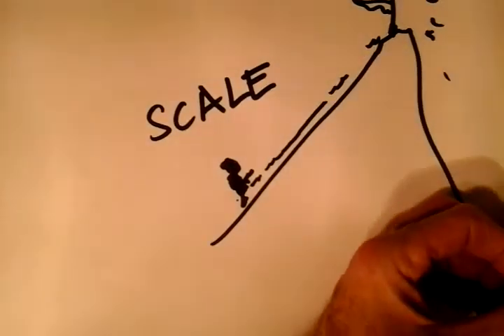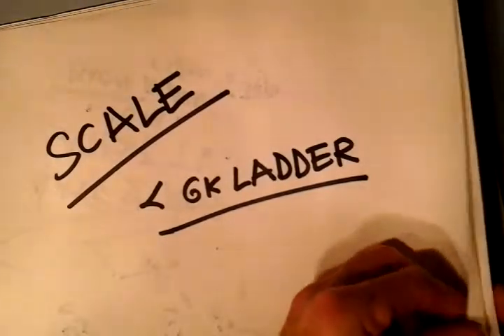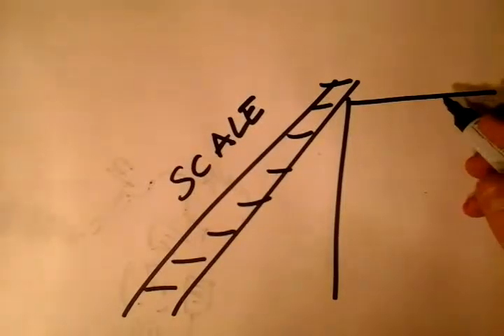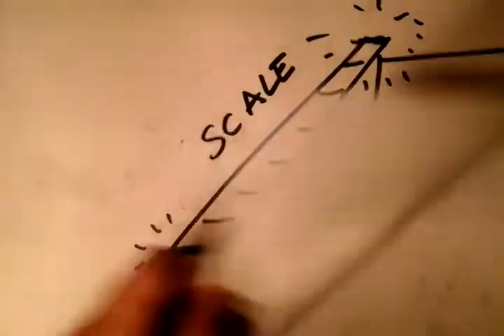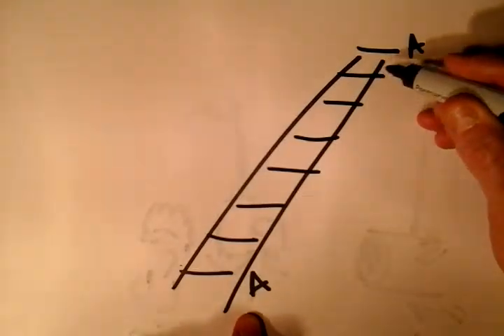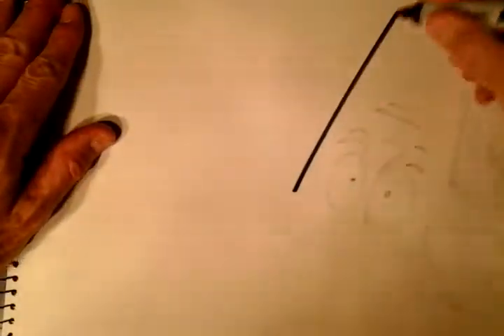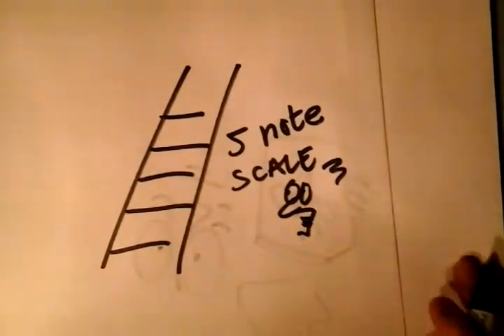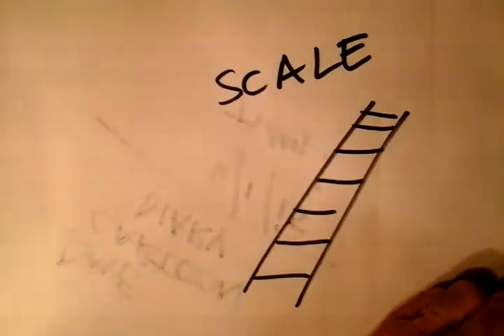What is a Scale ???? Dave's music stuff episode 5 !!